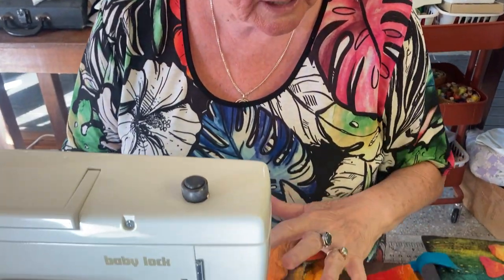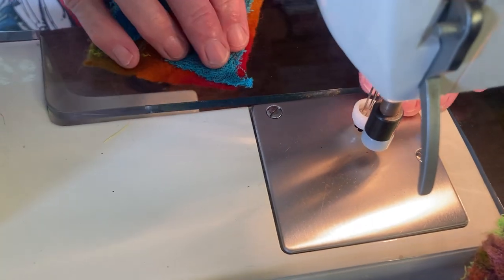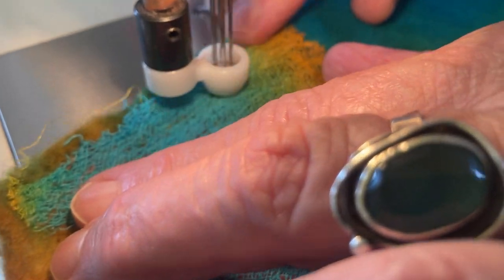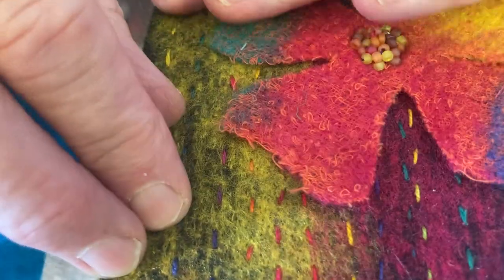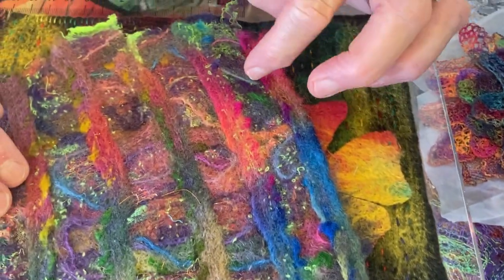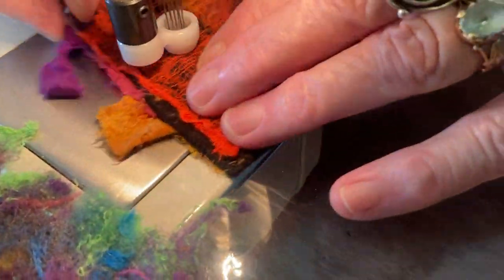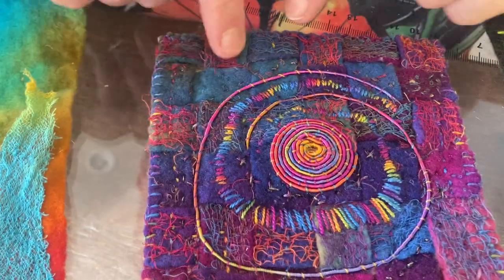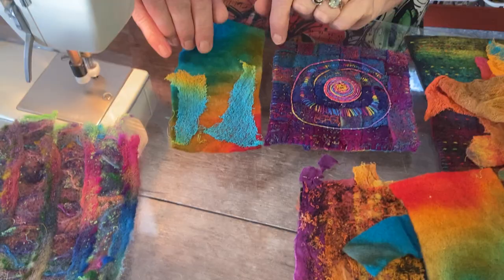Inspiration Monday- creating texture with the needle felting machine